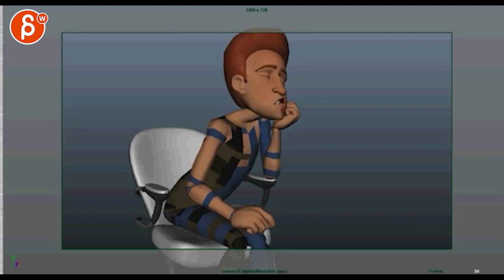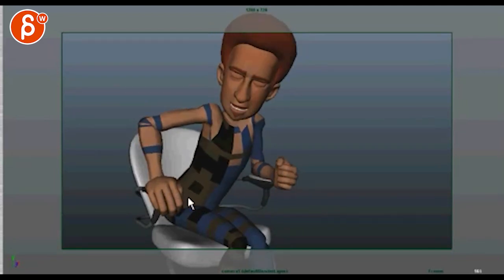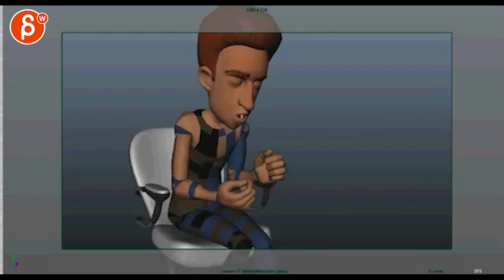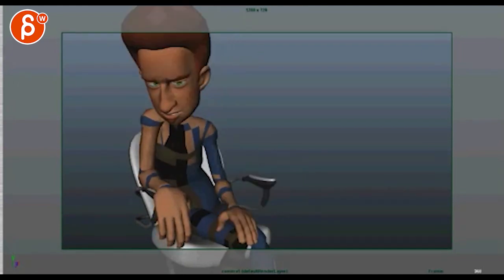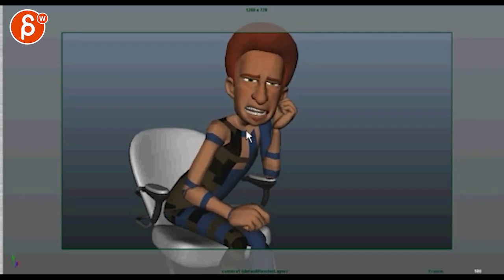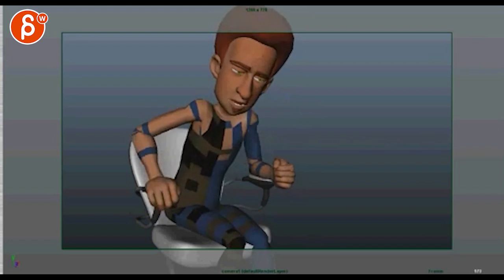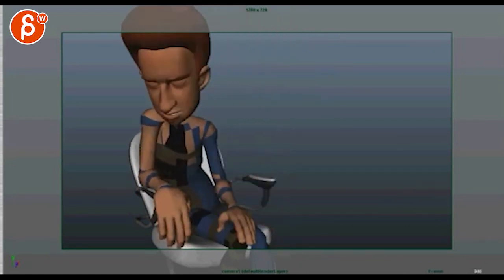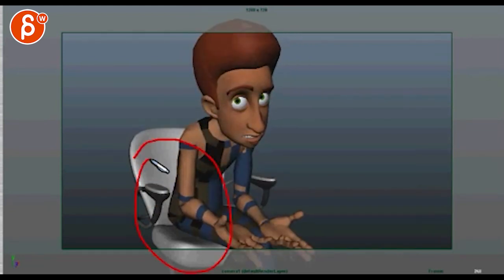Animation Workshop Feedback - CJ Burbage #3 (2012)